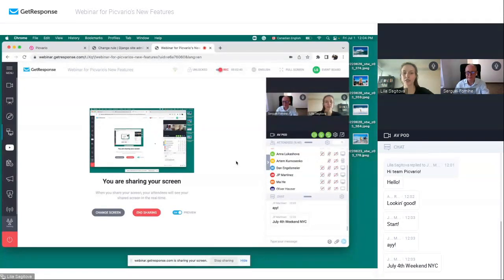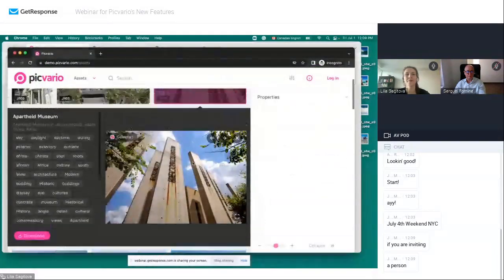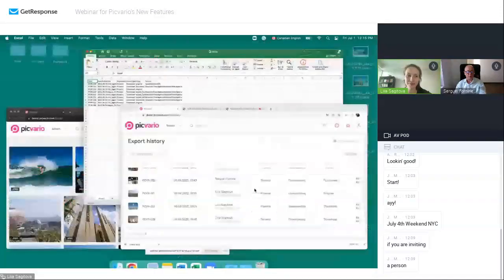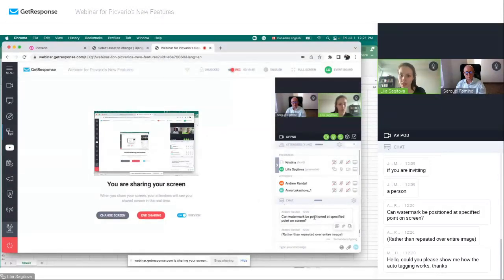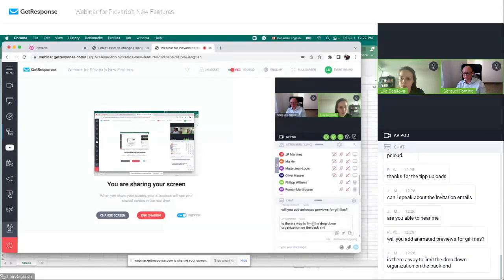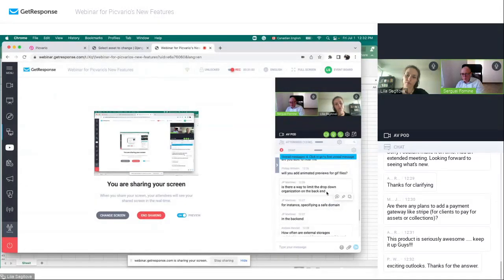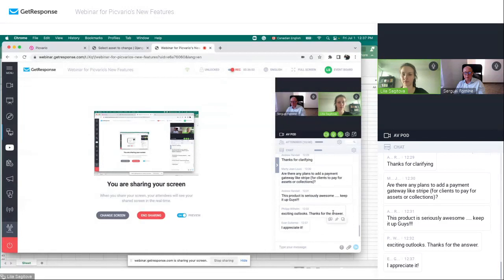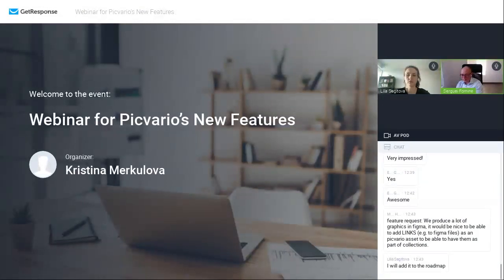Webinar for Picvario’s Update 2.6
Picvario's webinar - July 1st, 2022
Update 2.6

We discussed our updates for June:
User or group management and organization
Addition of watermarks
Rights settings in Picvario’s interface
Download statistics of usage from the interface
Automatic tagging and plans for AI integration into Picvario